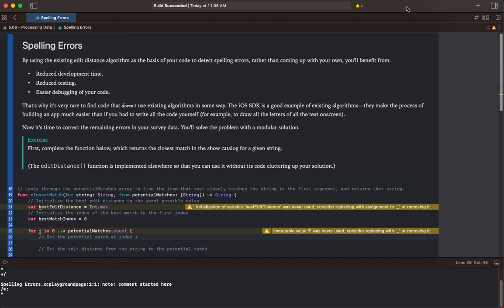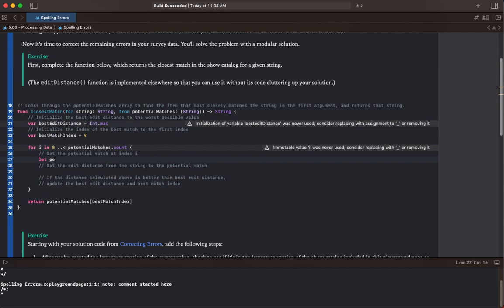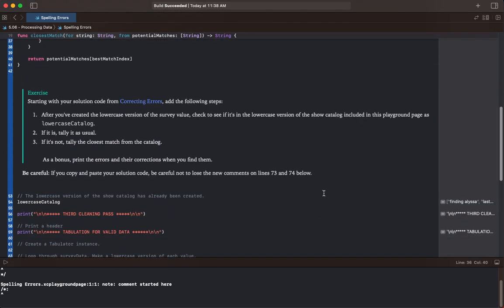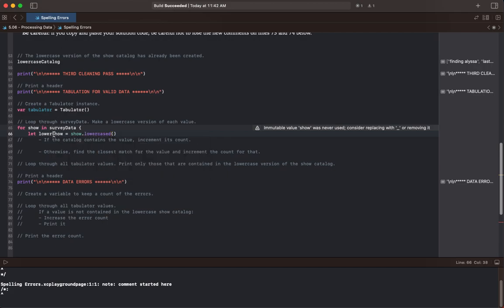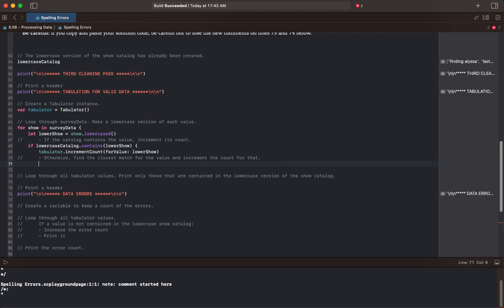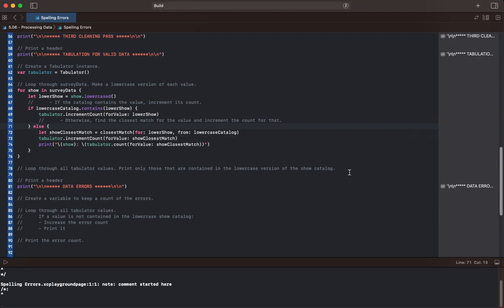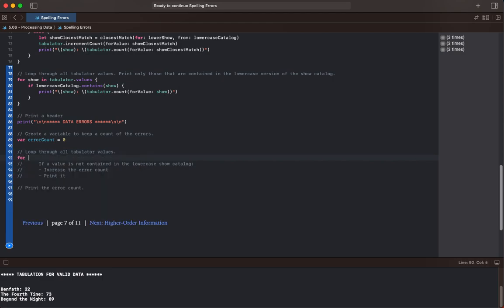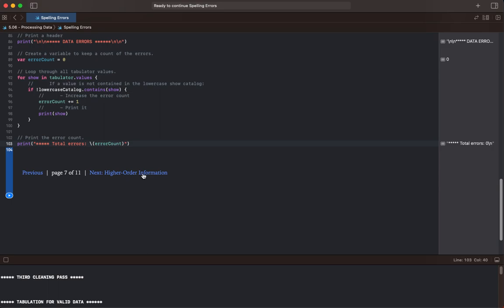AP CSP Swift - 5.06. - Processing Data - 7 of 11 - Spelling Errors